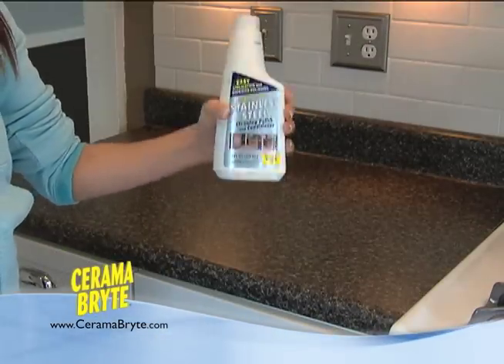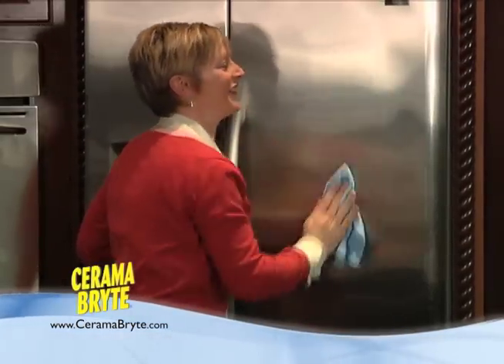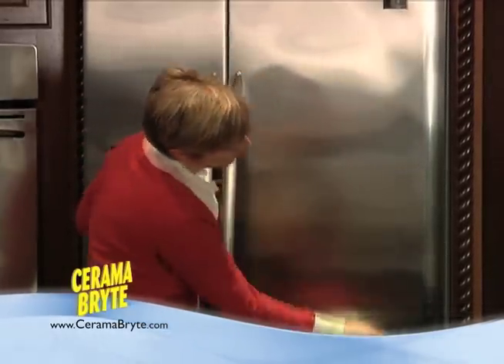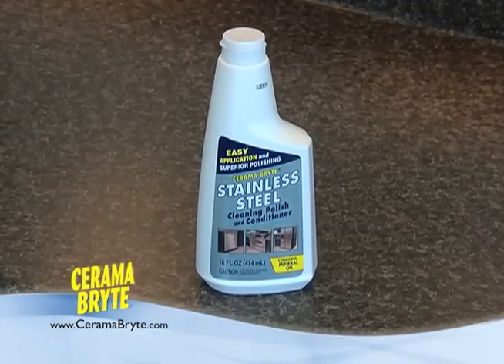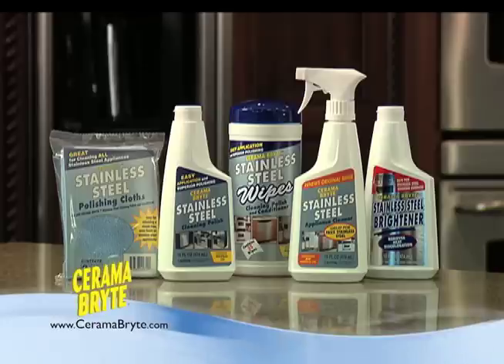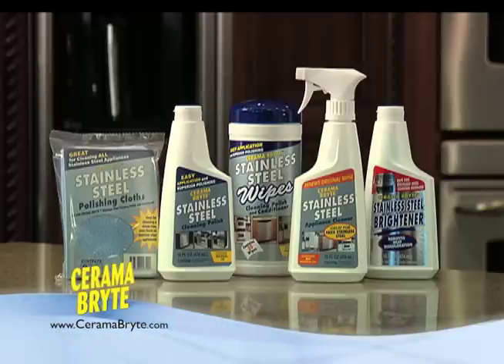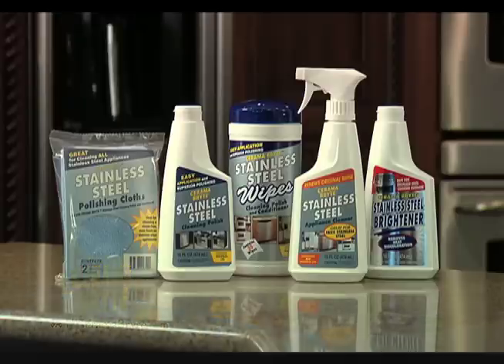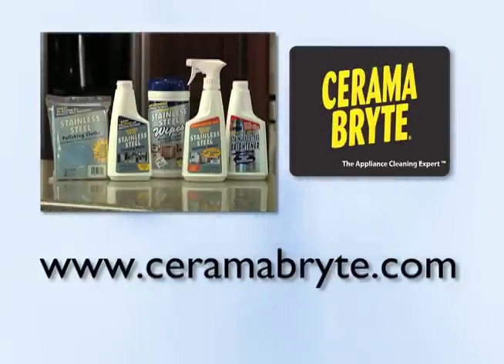Cleaning Stainless Steel.mov